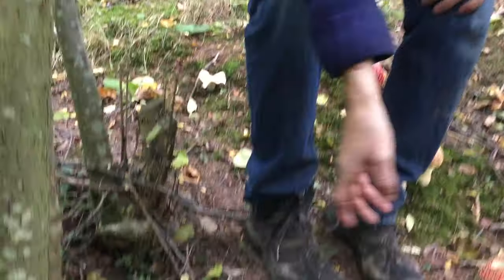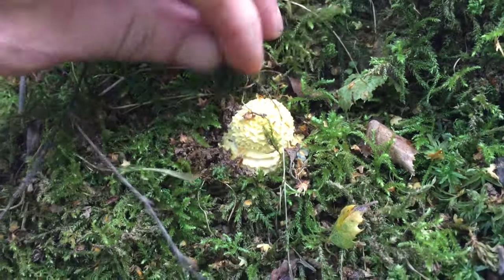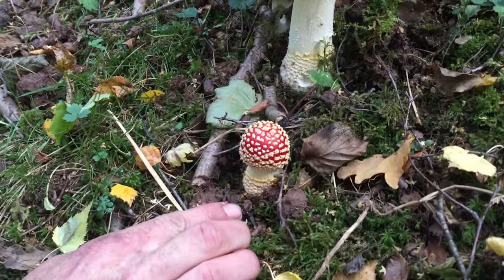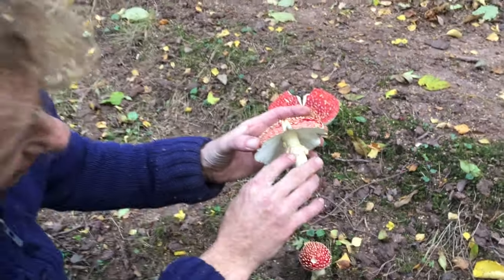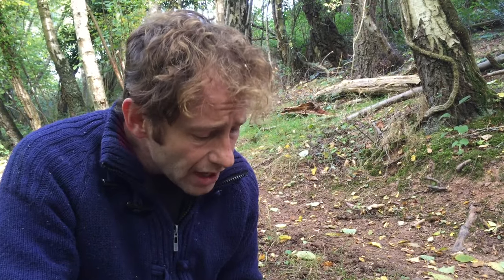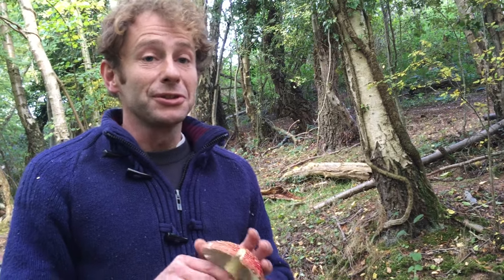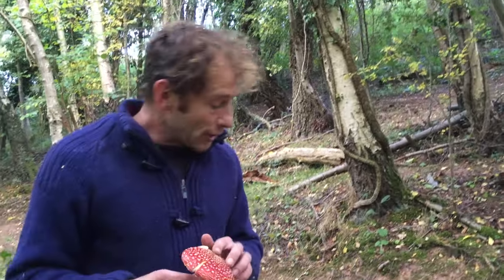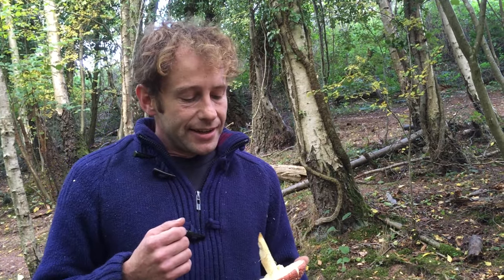Amanita muscaria, The Fly Agaric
Identifying the Fly Agaric - Amanita muscaria.